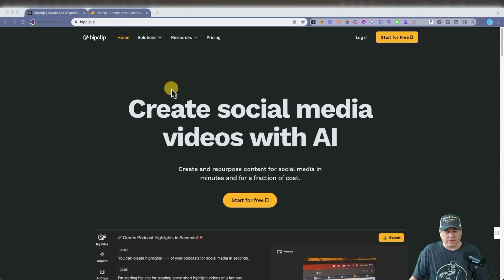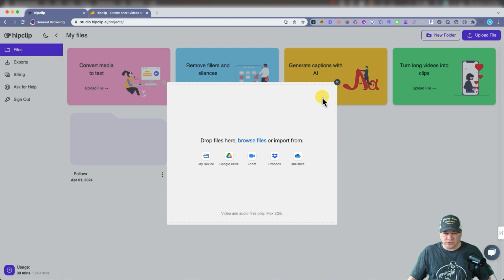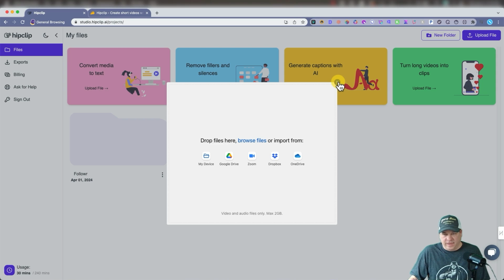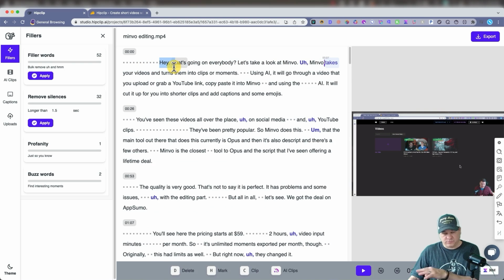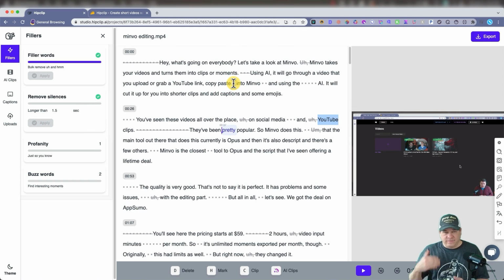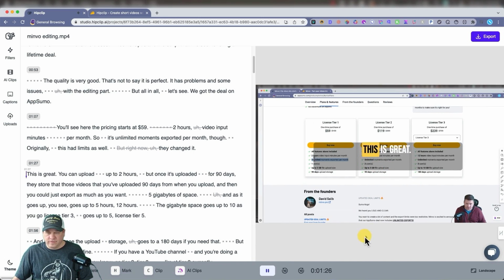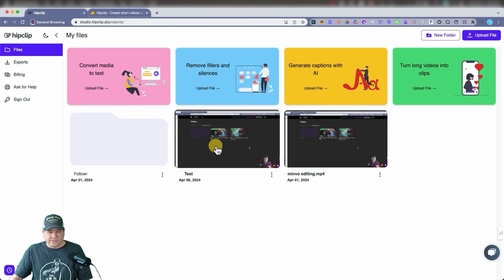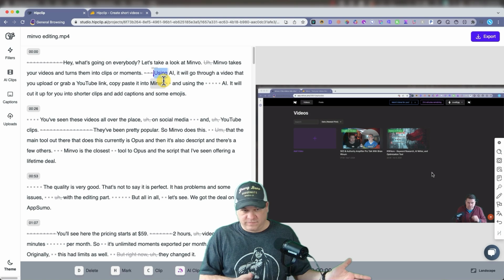Hipclip Review - AI Video Editing Tool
Hipclip is an AI-powered video editing tool designed to simplify the process of creating social media content by cutting videos into shorter clips. It offers a free version and paid options, including a $29 per month subscription and a lifetime deal starting at $49 on AppSumo.

The tool supports hours of transcription, unlimited exports, and integrates with platforms like Google Drive and Dropbox, though it does not allow YouTube URL uploads yet.

Hipclip stands out for its ability to edit raw video files by automatically removing filler words, silences, profanity, and buzzwords, streamlining the creation of full video posts for YouTube and other social media platforms. It provides AI-driven clip suggestions, facilitates the addition of captions, and allows users to adjust fonts, backgrounds, and upload images.

Despite lacking some advanced features found in Descript, Hipclip is favored for its ease of use, quick editing capabilities, user-friendly dashboard with dark mode, and prompt feedback system. It is seen as a viable alternative to similar tools like Minvo and Opus, particularly for users looking to efficiently create mini clips and highlight videos.

Don't forget to check out the useful links and resources mentioned in the video: